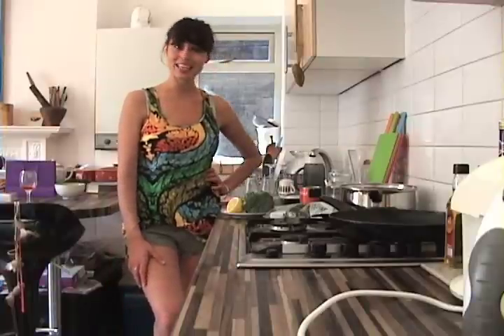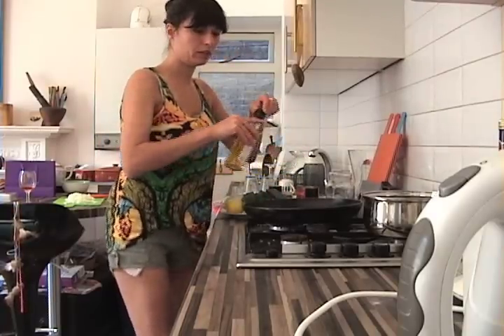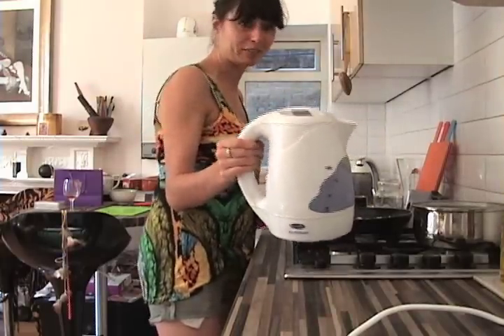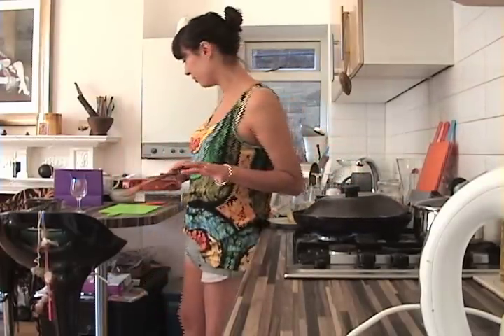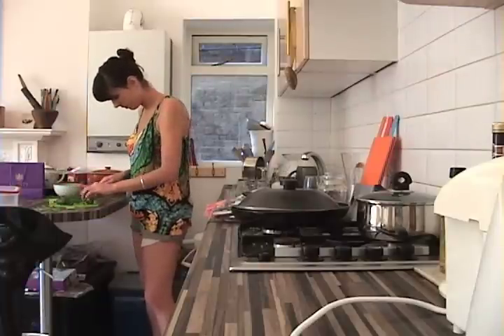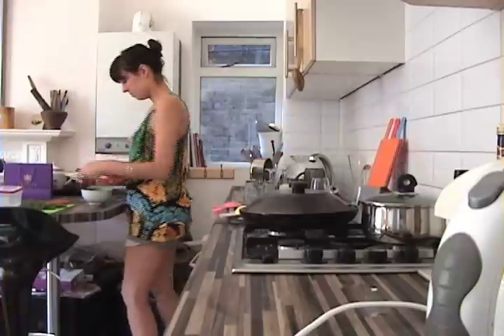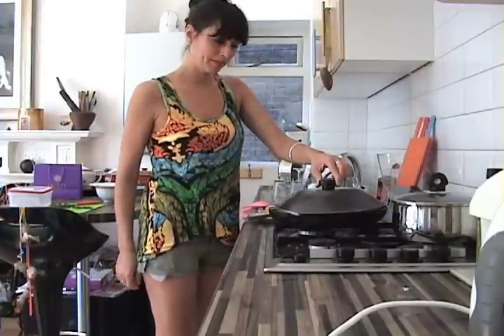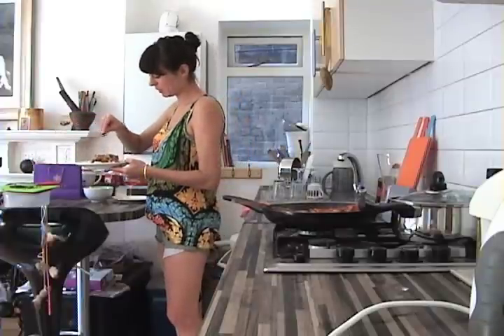Zuza Zak's Weeknight Dinners: Broccoli "Gypsy style"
47th of 100 easy, healthy recipes for a weeknight dinner. This is a Polish recipe, which apparently originated with the Romany Gypsies

Ingredients: Broccoli, onion, mushrooms, lemon juice, (bay leaf), tin of tomatoes, parsley, couscous, olive oil, salt and pepper